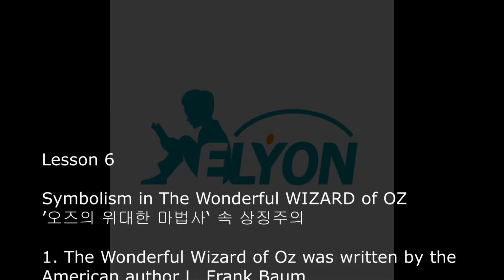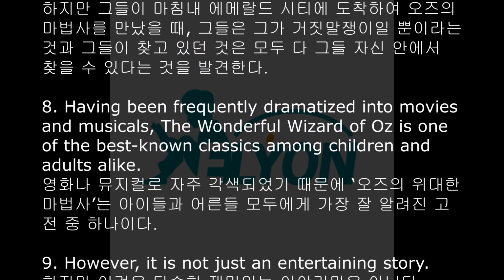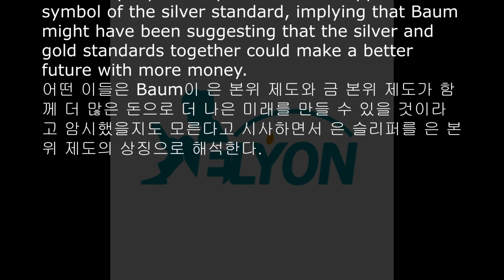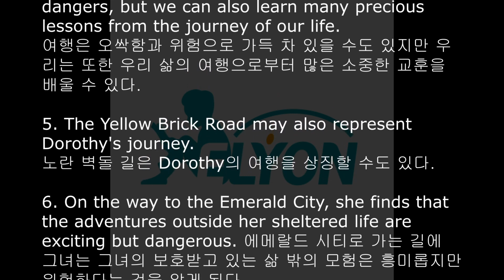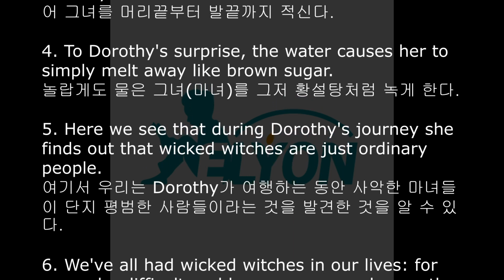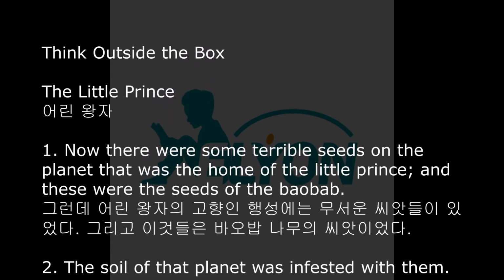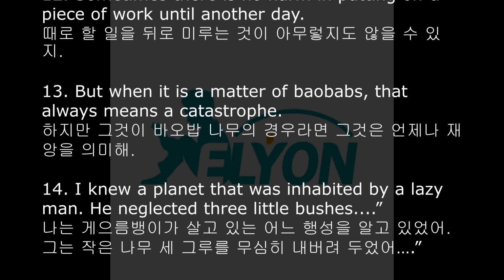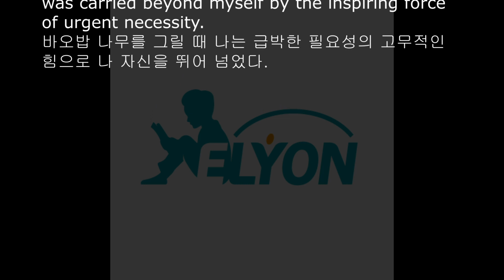영어2 지학사민찬규 6과본문 낭독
[영어 내신성적 보장학습법]
해보지 않고 안된다고 단정하지 마세요.
해보면 누구나 알게되는 확실한 성적향상 공부법입니다.

아침에 15분 낭독, 자기전에 15분 낭독
문제풀이 없이 매일 30분으로 내신성적 최소 80점 보장합니다.
남는 시간에 다른 과목 공부하세요!

낭독하기 전에 영문의 해석을 꼭 해보길 바랍니다.
의미를 이해하고 영어문장을 낭독해야 합니다.
무작정 영문만 읽는 것은 효과가 없습니다.

가장 좋은 것은 영어문장과 해석이 함께 되어 있는
영한버전의 영상을 먼저 봅니다.
그리고 영문버전을 봅니다.
마지막으로 해석만 나오는 버전을 보는 것입니다.
이렇게 3단계를 여러번 낭독해야 원하는 결과를 얻을 수 있습니다.

절대 외우는 것이 아니라
외우게 되는 것입니다.

대중가요를 외우려고 하지않아도 외워지는 원리입니다.
규칙적인 반복과 낭독이 핵심입니다.
쓰거나 빈칸채우기 등의 테스트는 할 필요없습니다.

[낭독순서]

1. 영한버전 X 30번 (귀로 음원을 듣고, 입으로 낭독하며, 눈으로 해석을 보며합니다.)
아침,저녁 2번씩, 총4번씩 일주일 진행

2. 영문버전 X 30번 (귀로 음원을 듣고, 입으로 낭독하며, 해석을 생각하며 합니다.)

3. 해석버전 X 30번 (해석을 보며 영어로 낭독하는 연습을 합니다.)

4. 해석만 보며 낭독 (음원을 듣지않고 해석만 보며 낭독합니다.)